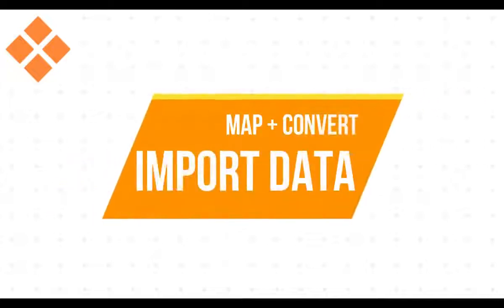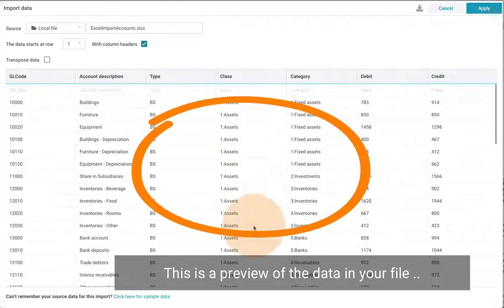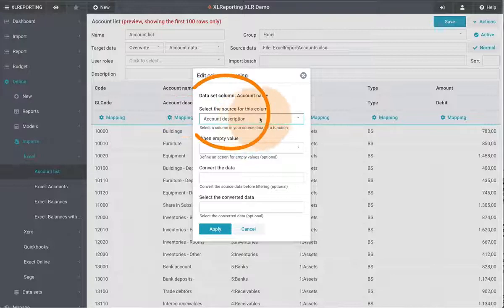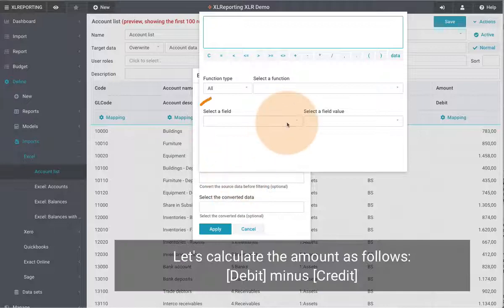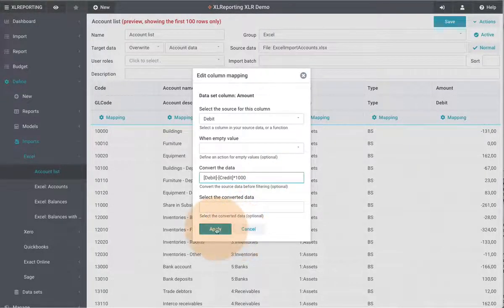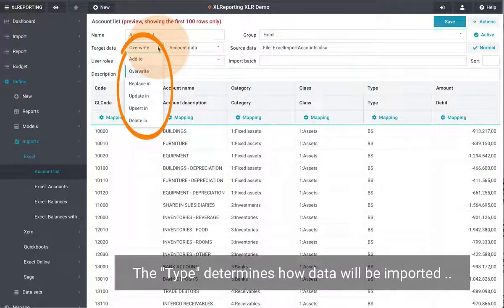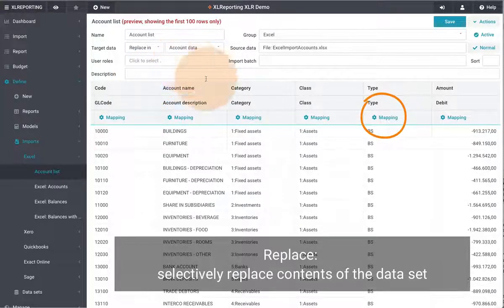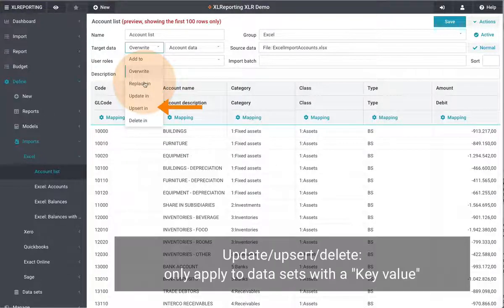How To Map And Convert Data In Imports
This video shows how to map and convert data in imports in XLReporting.

*** MAKE YOUR NEXT STEP ***
Tell us what solution you are looking for. We will show you how XLReporting can save you time and add value to your business.

-- ABOUT XLREPORTING --
XLReporting is an online Reporting and Budgeting Platform to create reports, budgets and forecasts the way you want. Connect to your source. Consolidate automatically. Make decisions with confidence.